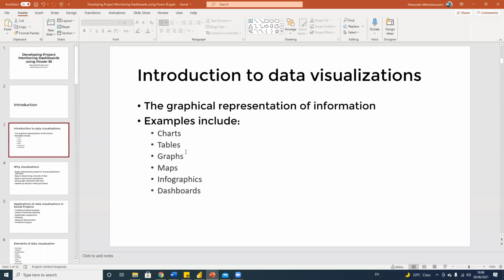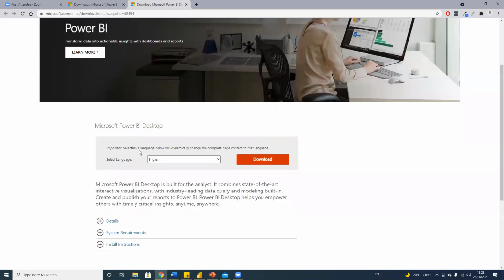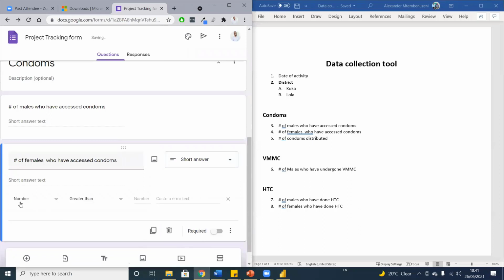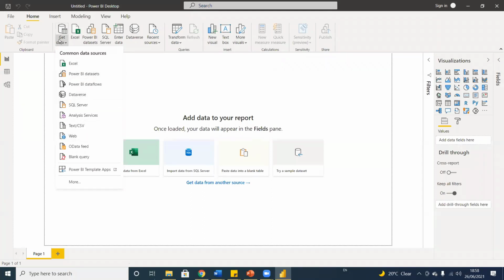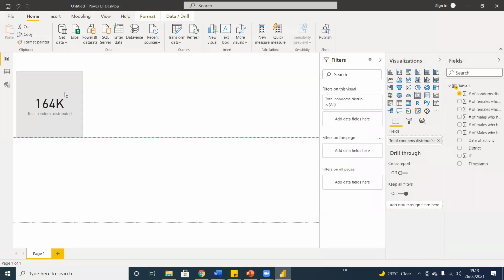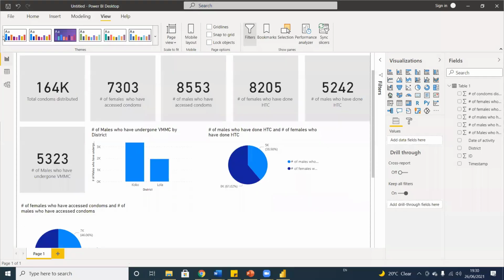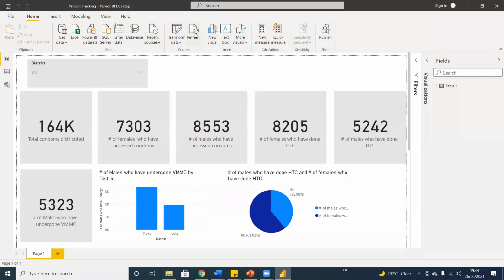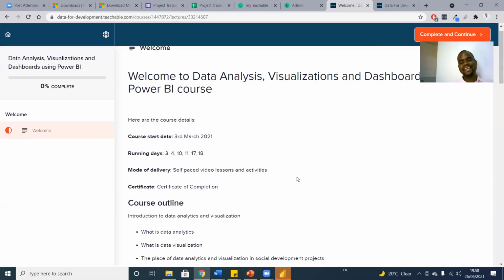Webinar: Developing Project Monitoring Dashboards using Google Forms and Power BI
In this webinar recording, you will learn how to develop a basic digital Project Monitoring and Evaluation solution using Google Forms and Microsoft Power BI. You will learn how to develop a form in Google forms, connect the data to Power BI, transform the data, and visualize it using Microsoft Power BI.

Start your FREE 7-day trial of any of our Data Analysis courses in the Data For Development Platform. We have full self-paced courses for SPSS, STATA, KoBoToolbox, Excel and PowerBI!